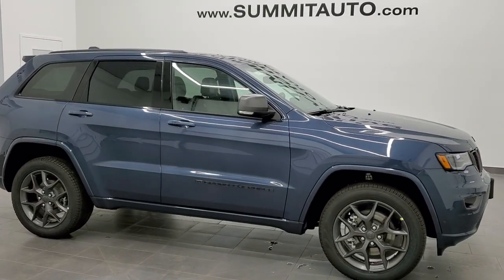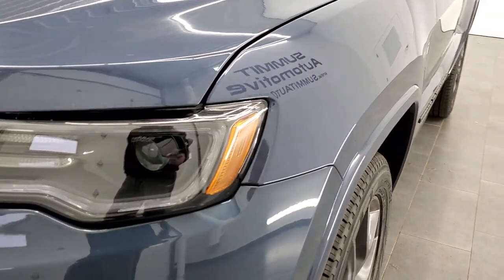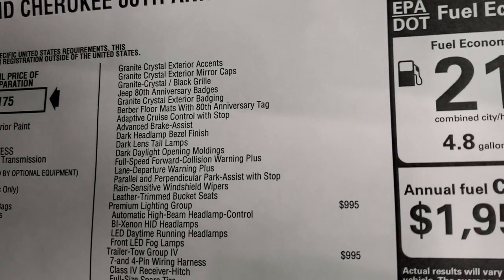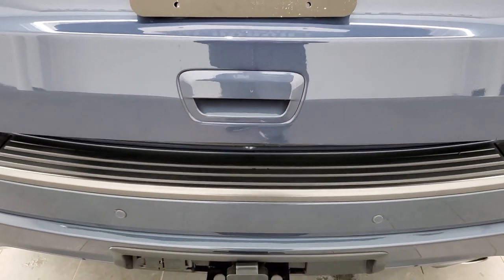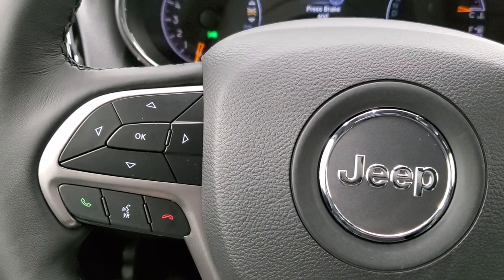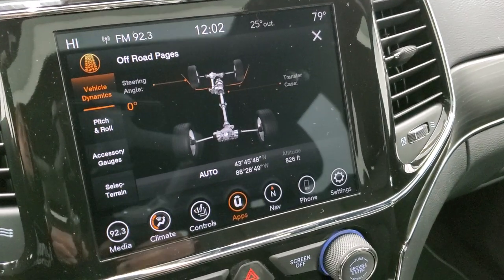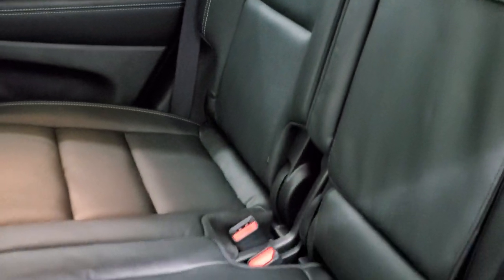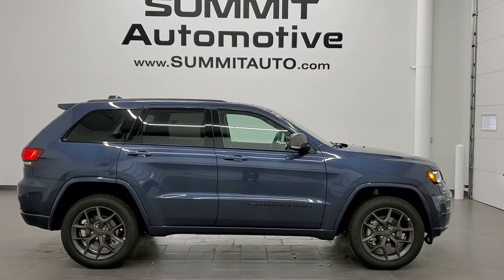2021 JEEP GRAND CHEROKEE LIMITED 80TH ANNIVERSARY SLATE BLUE WALK AROUND REVIEW 21J73 SOLD! SUMMIT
This 2021 JEEP GRAND CHEROKEE LIMITED 80TH ANNIVERSARY EDITION IN SLATE BLUE WITH THE PREMIUM LIGHTING GROUP FOR SALE IN FOND DU LAC OSHKOSH WISCONSIN is the vehicle we did walk around review of today.

Thank you for checking out this video of this 2021 JEEP GRAND CHEROKEE LIMITED 80TH ANNIVERSARY EDITION IN SLATE BLUE WITH THE PREMIUM LIGHTING GROUP FOR SALE IN FOND DU LAC OSHKOSH WISCONSIN

STOCK: 21J73
PRICE: $48,085
MILES: 12
MAKE: JEEP
MODEL: GRAND CHEROKEE
VIN: 1C4RJFBGXMC536993
LOCATION: FOND DU LAC OSHKOSH WISCONSIN, 54937 TRUCKS ON 41

3.6 Liter DOHC V6 Pentastar Engine with ESS Electronic Start/Stop Technology, 295 Horsepower, Limited Package, 80th Anniversary Edition, 8 Speed Automatic Transmission, Quadra-Trac II System 4x4 Four Wheel Drive 4WD, Automatic Transmission Center Console Shifter, Selec-Terrain System with Snow/Sand/Mud/Rock Selectable Terrain Settings, Factory GPS Navigation System, Power Sunroof Moonroof Sun Roof Moon Roof, Reverse Backup Camera Rearview Camera, Adaptive Speed Control Cruise Control, Blind Spot Monitoring with Rear Cross-Path Detection, Forward Collision Warning System, Lane Departure Warning with Lane Keep Assist, Parksense Active Parallel and Perpendicular Park Assist, Start / Stop Technology Start/Stop, Dual Power Heated Seats, Black Ebony Leather Seats, Bucket Seats, Memory Driver's Seat, 2nd Row Bench Seating, Towing Package with Receiver Trailer Hitch and Trailer Wiring Tow Package, Rear Load Leveling Suspension, Power Mirrors with Built-in Directional Signals, Heated Power Mirrors with Blindspot Indicators, Electronic Stability Control Traction Control ESC, Downhill Assist Control DAC, Pirelli Verde 265/50 R20 Tires, 20 Inch Rims Premium Wheels, Painted Alloy Rims Premium Wheels, Four Wheel Disc Brakes, Active Dual Xenon Headlights, LED Fog Lights, LED Headlights, LED Running Lights, LED Tail Lamps, Sonar with Front and Rear Bumper Sensors, Easy Fuel Capless Fuel Fill, Chrome Tipped Exhaust, AM / FM Radio Tuner, Sirius/XM Satellite Radio Capabilities Sirius / XM, Uconnect (R) 8.4 AM/FM System 8.4 Inch Touchscreen with AM/FM, 7-Inch Multi-View Display, U Connect Hands Free Bluetooth Hands-Free Phone System Blue Tooth, Android Auto Compatible, Apple Car Play Compatible, Auxiliary MP3 Jack Portable Audio Connection, USB Jack Portable Audio Connection, Enter-N-Go System Keyless Entry System, Keyless Entry with Factory Remote Start, Push Button Start, Power Raise and Close Rear Gate, Rear Window Defroster, Adjustable Height Seatbelts, Driver and Passenger Front Air Bags, L.A.T.C.H. Child Safety System, Side Curtain Air Bags SRS Safety Restraint System, 2nd Row Power Windows, Heated Steering Wheel Multi-Function Steering Wheel Controls, Homelink System with Three Programmable Buttons for Garage Doors, Lighting Systems & Security Systems, Compass, Outside Temperature Display and Mileage Display, Dual Multi-Zone Climate Control , Fold Down Rear Seats, Factory Floormats, Woodgrain Dash And Door Trim, Air Conditioning AC, Cruise Control, Power Locks, Power Windows, Automatic Headlights Autolamp, Tilt/Telescope Steering Wheel, 115V / 150W Auxiliary Power Outlet, 3 Year / 36,000 Mile Remaining Factory Bumper to Bumper Warranty, Whichever comes first, 5 Year / 60,000 Mile Remaining Powertrain Factory Warranty, Whichever comes first, Blue Slate Pearl-Coat, Call Now! 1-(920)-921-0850 . Summit Automotive Chrysler Dodge Jeep Ram in Fond du Lac, Wisconsin also Proudly Serving Oshkosh, Madison, Milwaukee, Sheboygan, Appleton, and Waupun is a family owned and operated dealership since 1959. We take great pride in our new and used car and truck center with vehicles to fit everyone’s budget. We have ON THE SPOT FINANCING. BAD CREDIT OR GOOD CREDIT, we work with over 20 lenders to get you APPROVED AT THE MOST COMPETITIVE RATES. We provide AIRPORT TRANSPORTATION and NATIONWIDE DELIVERY OPTIONS. We are conveniently located on HWY 41 at EXIT 98, Hwy 151 at Military Rd. Exit . Just Look For The TRUCKS ON 41. Advertised price does not include, tax, title, registration and service fee

STOCK: 21J73
PRICE: $48,085
MILES: 12
MAKE: JEEP
MODEL: GRAND CHEROKEE
VIN: 1C4RJFBGXMC536993